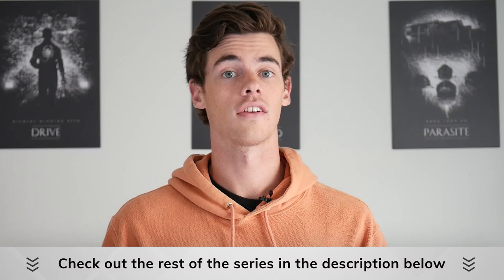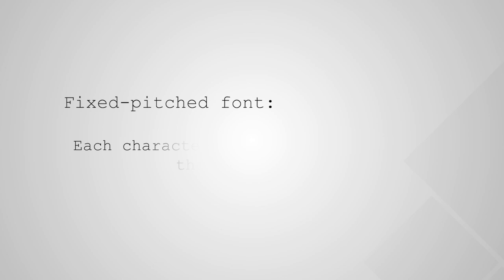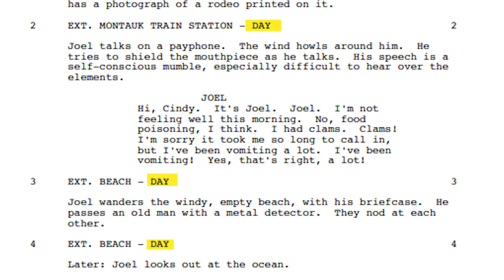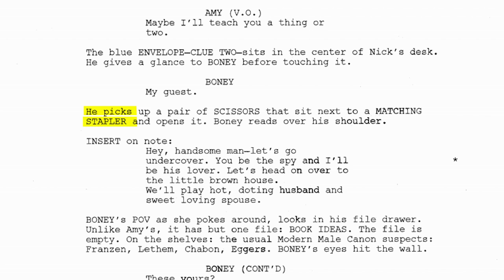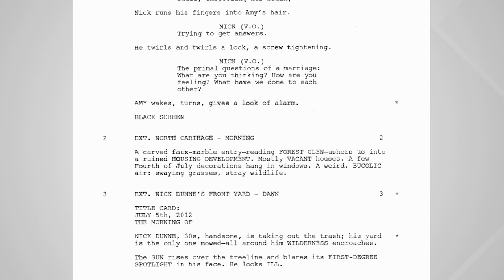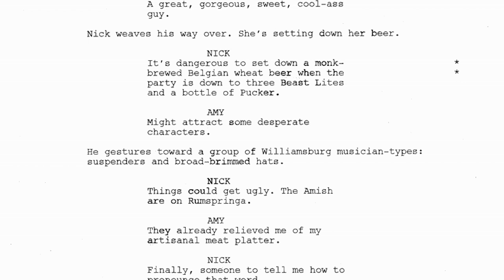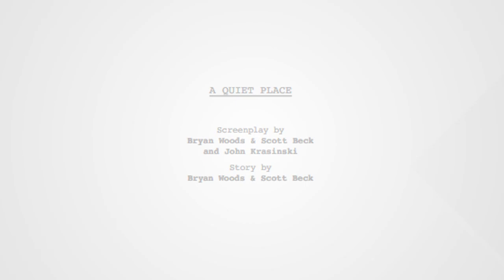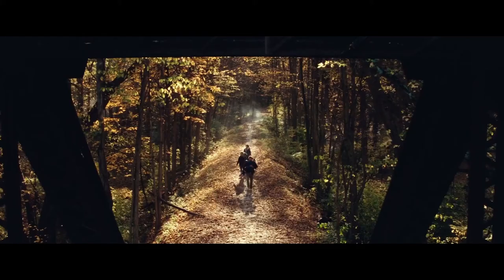How to Format a Screenplay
Today I'm looking at the rules of script format and asking how important are the rules? Can they be broken? And what should the main purpose of your screenplay be?

Shoot me a DM!